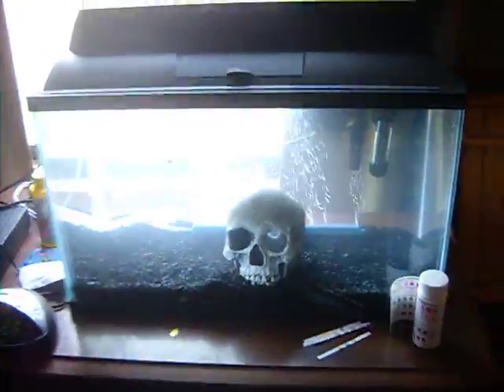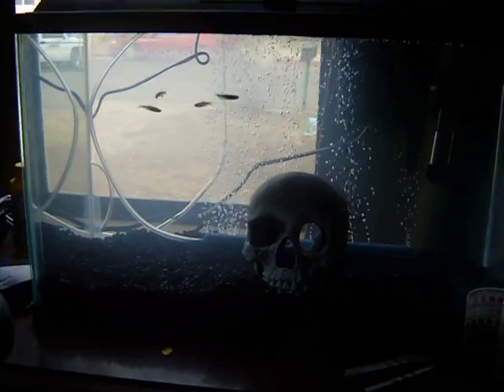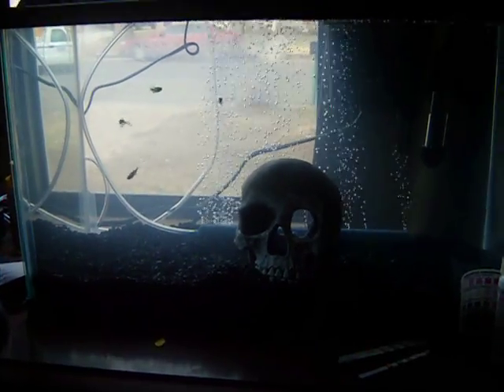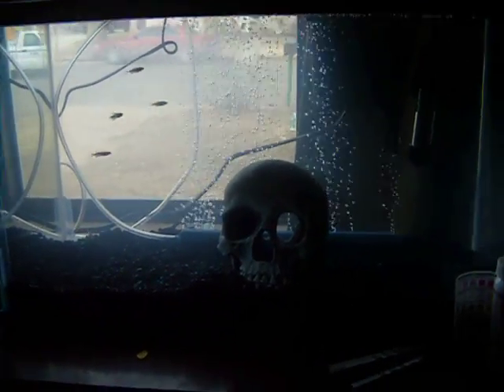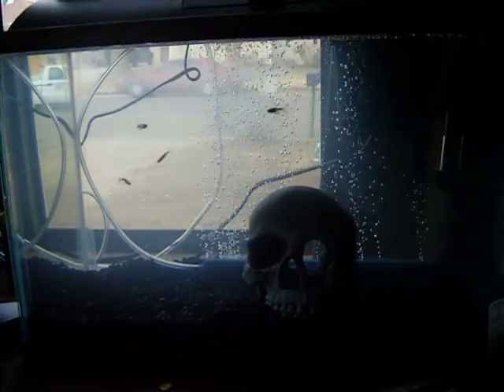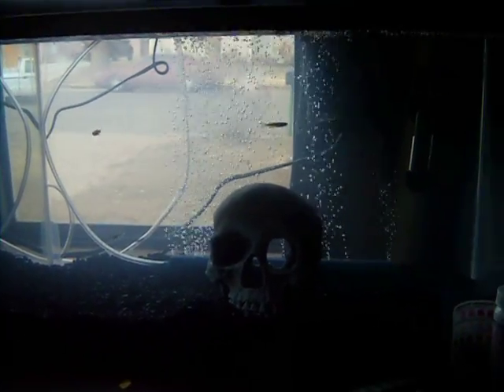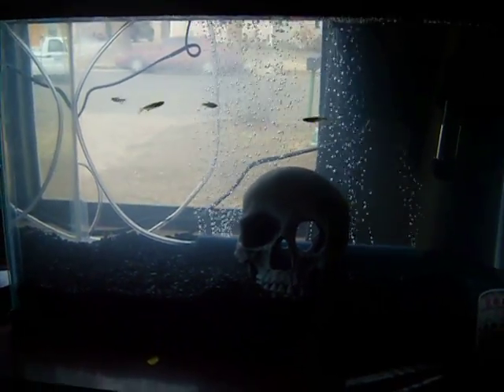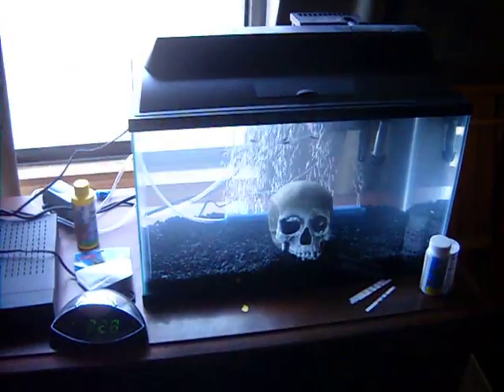New 10 Gal tank. fish cycle with 5 zebra Danios, planted 5 aponogeton bulbs but im not expecting them to sprout since they were bought from walmart and had probably been sitting on the shelf for like 3-4 years.  Measurements of tv case: 34Lx26Hx21 1/4W